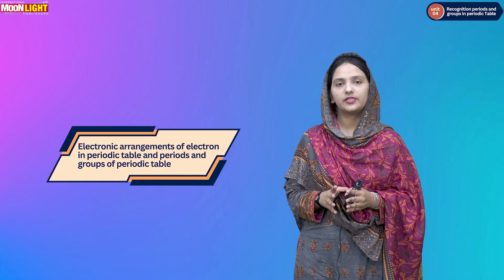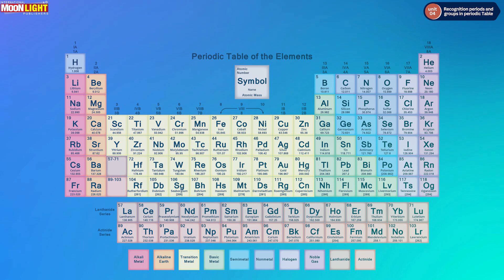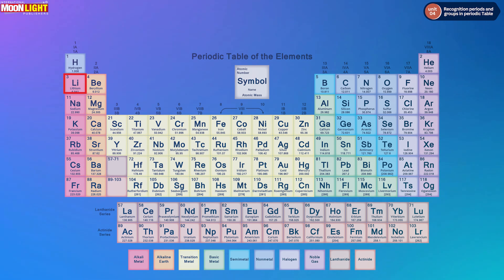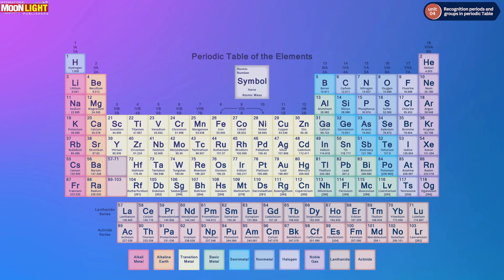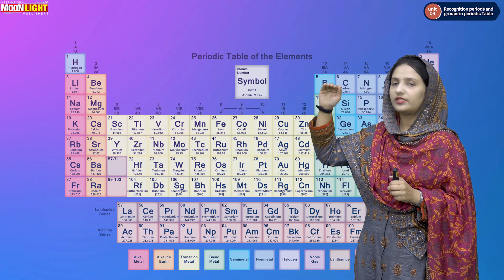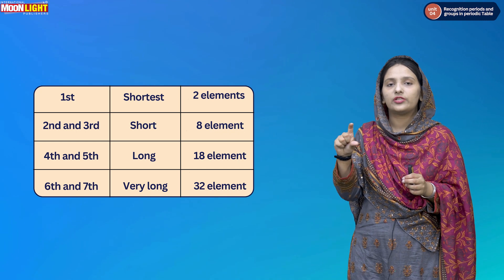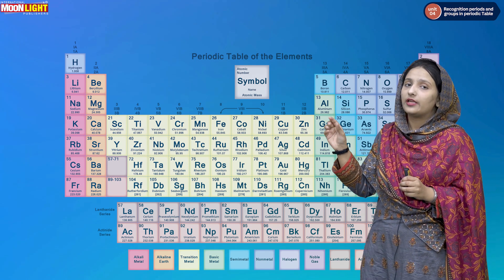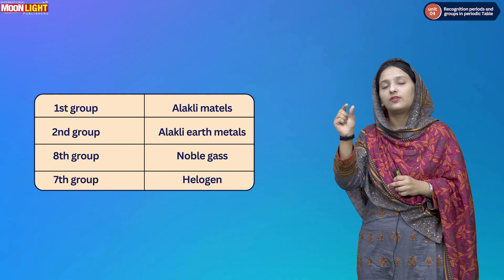6. Recognition of Periods and Groups in Periodic Table (Science 7 Unit 4)